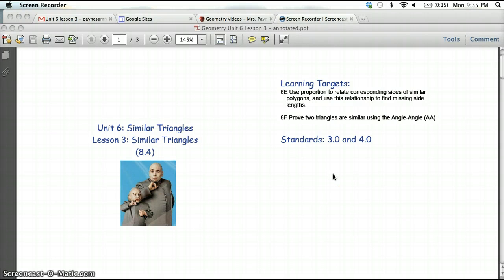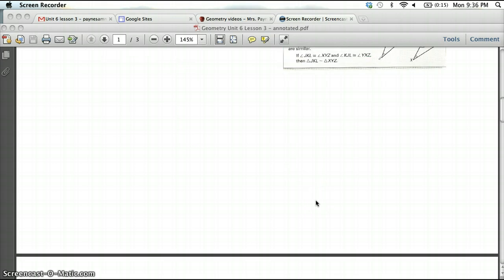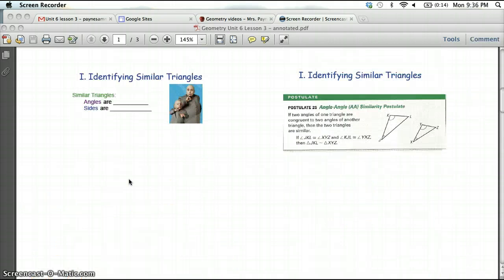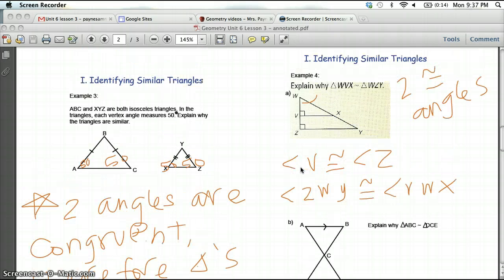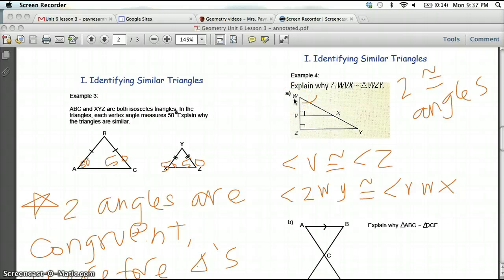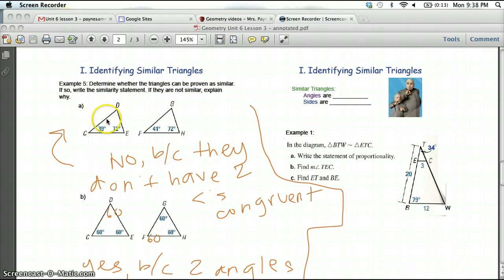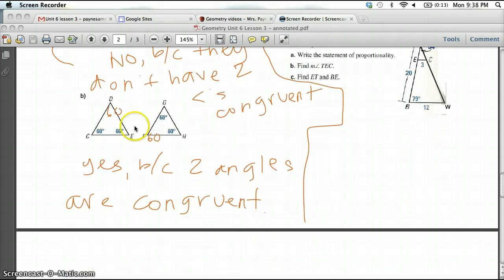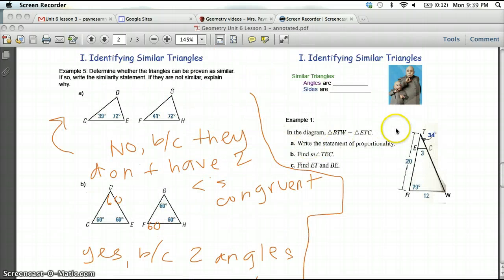Geometry- Unit 6 Lesson 2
Similar triangles (AA Similarity Postulate)